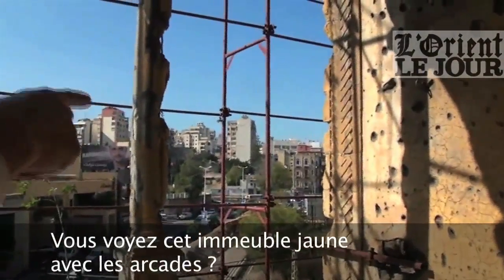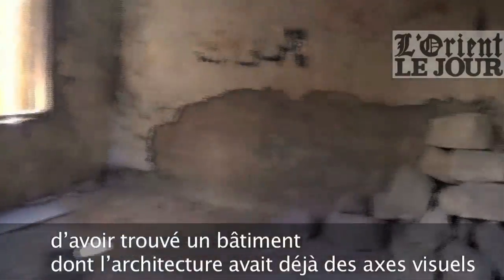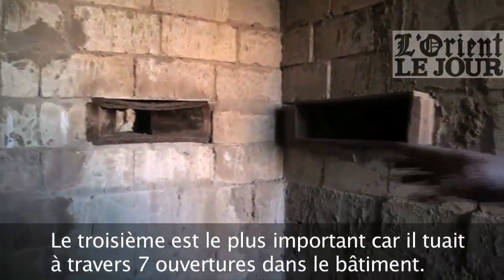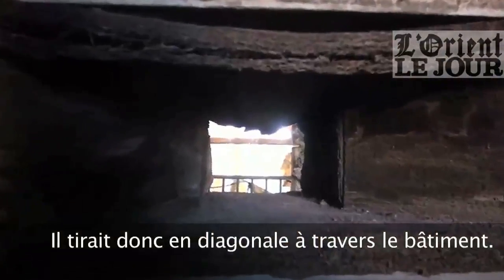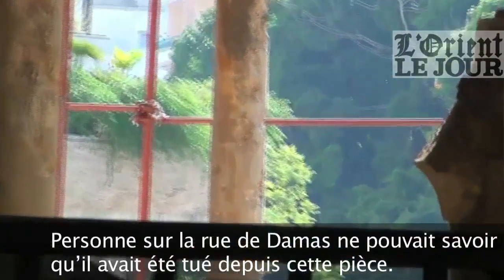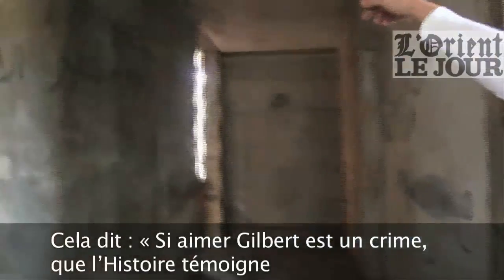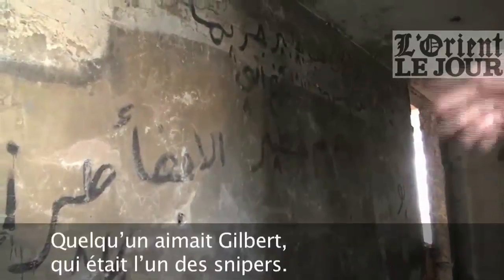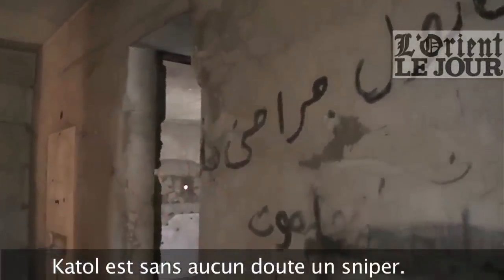Beit Beirut - Episode3/4 : Au temps des snipers - OLJ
La Maison jaune, l'immeuble Barakat, Beit Beirut... Quel que soit le nom qu'on lui donne, la Maison jaune, posée au carrefour de Sodeco sur ce qui deviendra l'une des plus violentes lignes de front de la guerre civile, est un des bâtiments iconiques de Beyrouth. Iconique en raison de son architecture, mais aussi de son histoire.
Construite en deux temps dans les années 20 et 30, la Maison jaune revient de loin. Elle a tout connu, de la vie bourgeoise et douce d'avant-guerre, aux menaces de démolition dans les années 90, en passant par les snipers et miliciens embusqués pendant la guerre civile.
Rachetée en 2003 par la Municipalité de Beyrouth qui projette de la transformer en musée et centre culturel, la maison devrait subir prochainement une métamorphose. Avant le lancement des travaux, lorientlejour.com vous propose une visite guidée avec l'architecte Mona el Hallak, en quatre épisodes, de l'immeuble Barakat, fermé au public depuis 2004.

Après le premier épisode consacré à l'architecture unique de cet édifice, et le second sur la vie heureuse entre ses murs (cliquez ici pour les vidéos), voici le troisième épisode : le temps des snipers.

La façade criblée de balles le hurle : la guerre est passée, et bien passée, par là ! Plus que passée en fait, la guerre a pris ses quartiers entre les murs de la Maison jaune.
Les sacs de sable, les murs en parpaing, les meurtrières, les graffitis un peu partout, sont autant de traces laissées par les franc-tireurs qui, pendant les 15 ans de la guerre civile libanaise, ont "officié" dans l'immeuble Barakat. Un immeuble idéal pour ces semeurs de mort. Embusqués dans les pièces du fond de cet immeuble planté sur sur la ligne verte, ils pouvaient tirer en toute sécurité sur les passants qui se hasardaient sur le carrefour de Sodeco. Un "bonus" rendu possible par l'ingéniosité de l'architecture en enfilade pensée, 50 ans plus tôt, par Youssef Aftimos et Fouad Kozah. Une "transparence visuelle" qui fera le bonheur de Begin, Katol, Gilbert et Tarzan.